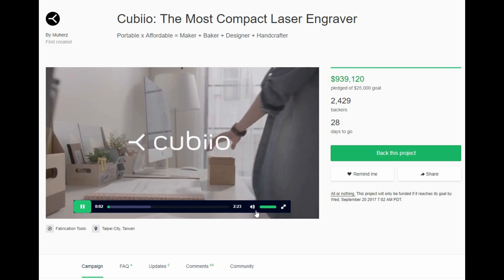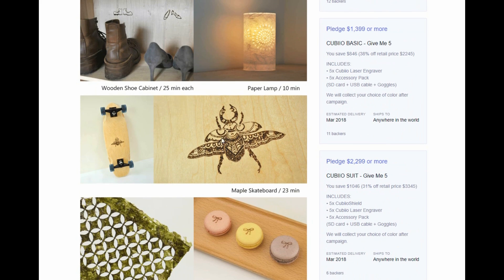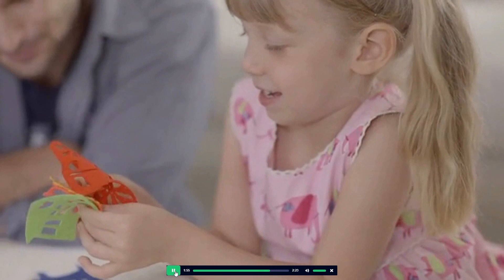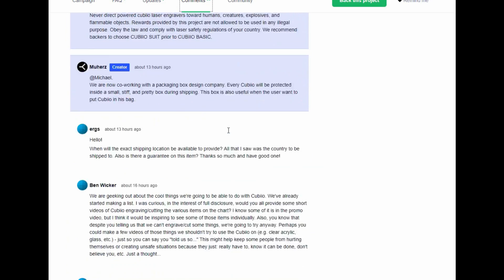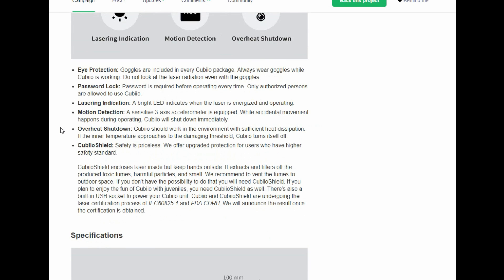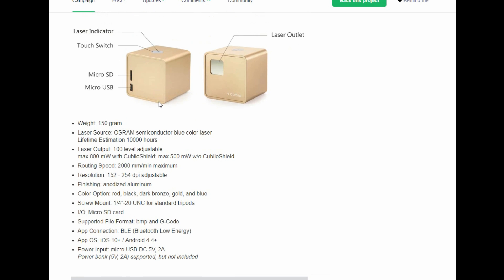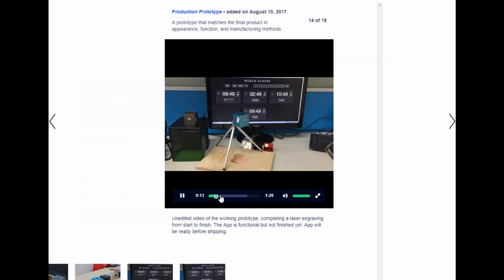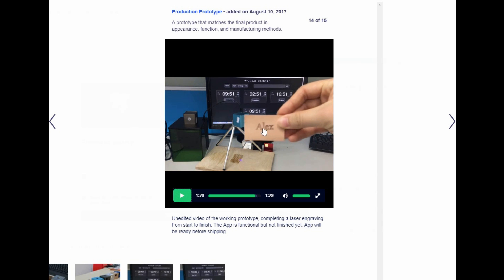Laser Cubiio DEBUNKED!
*UPDATE* THIS IS A CLASS 4 Laser and will not be permitted for import into most countries in it's current form. The Cubiio set up as shown in the vid is woefully dangerous and will likely blind you.
Yay more crap on Kickstarter! We scratch the surface on a technical marvel.
Errata: Statement for pendatic fanbois; max current on a USB 2.0 is .5A; 3.0 is 0.9A but there are many power packs that ignore the USB standard.